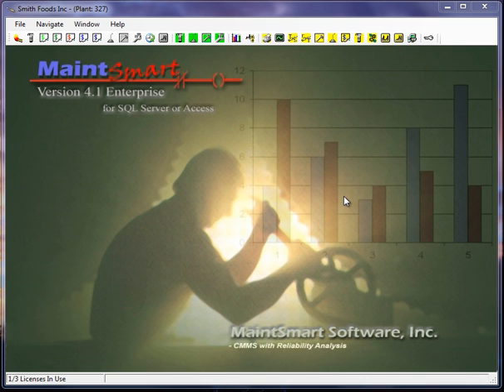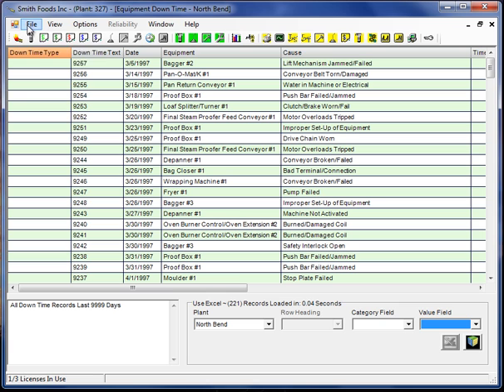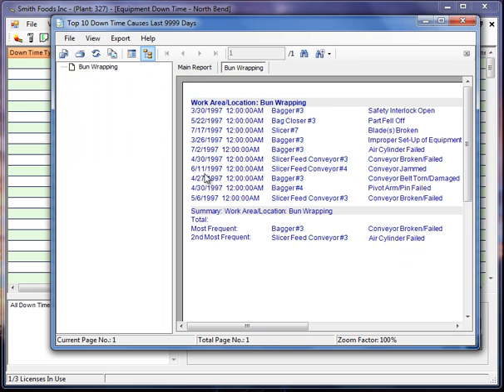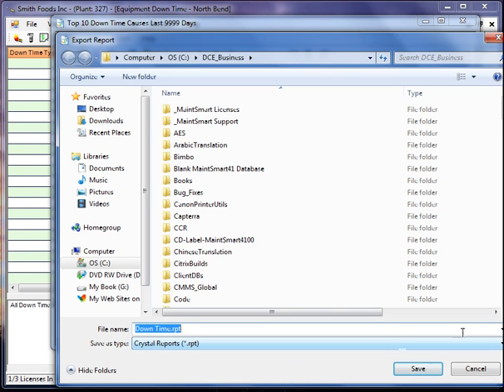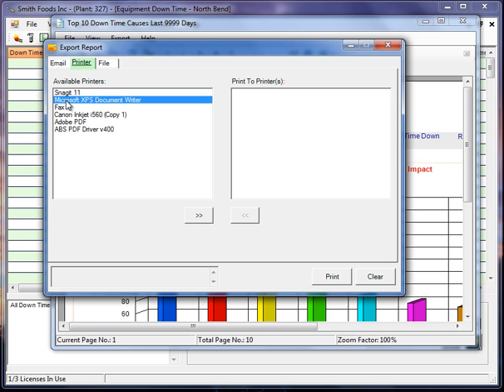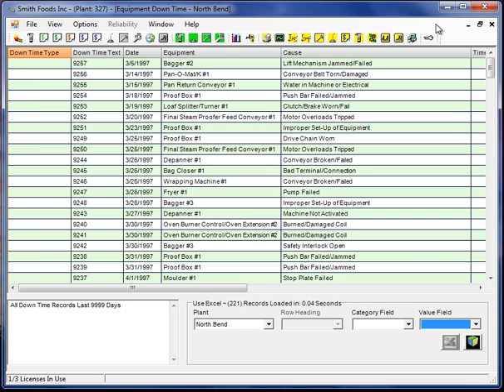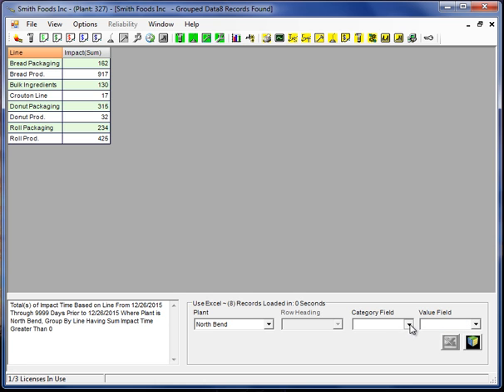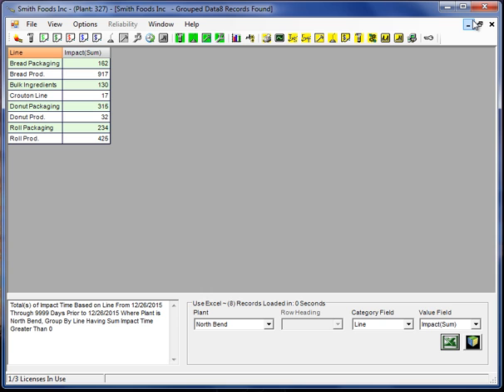CMMS Software Exporting (FAST EXPORT TO EXCEL!)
The video clearly explains how to export CMMS data to virtually any report format. Report with CMMS software is simple matter of a few button-clicks.  All the screens in the program will export to Excel or a web page. CMMS data reporting is essential to realizing the full benefit of CMMS. Export to Adobe Acrobat (CMMS pdf), Crystal Reports, Microsoft Excel, Microsoft Word, OLAP (flexible report builder), any picture format . Email, print or FAX CMMS software data.